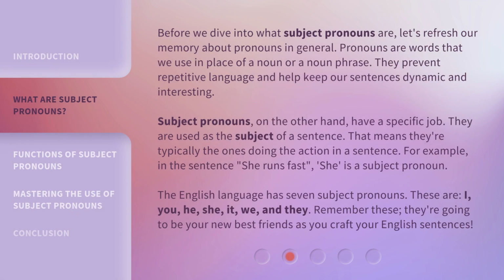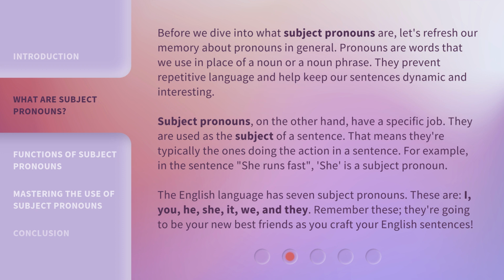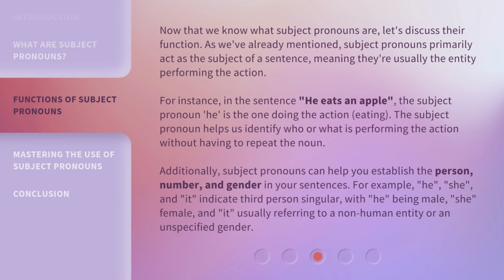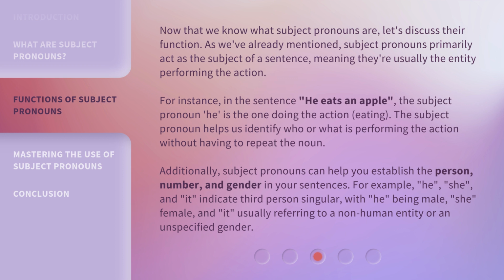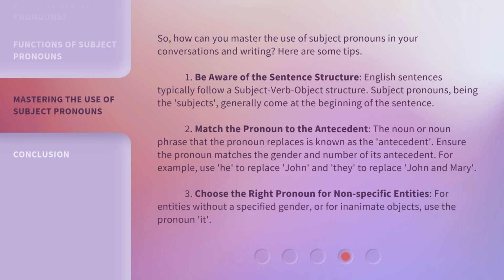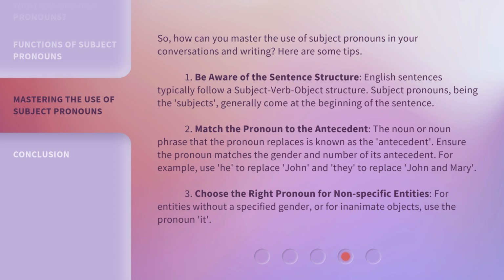Mastering English: Demystifying Subject Pronouns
Mastering English: Demystifying Subject Pronouns • Get ready to master English grammar with this video on subject pronouns! Learn what subject pronouns are, how to use them accurately, and their functions in a sentence. Perfect for language learners looking to improve their English communication skills!

00:00 • Introduction - Mastering English: Demystifying Subject Pronouns
00:39 • What are Subject Pronouns?
01:37 • Functions of Subject Pronouns
02:39 • Mastering the Use of Subject Pronouns